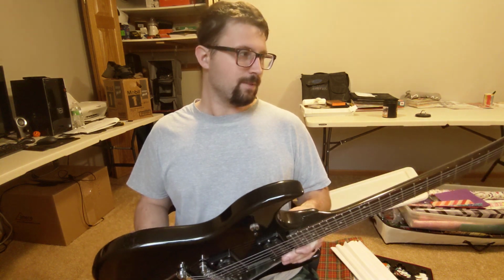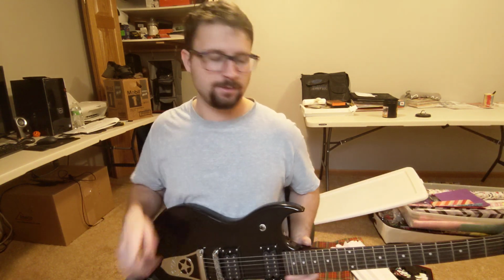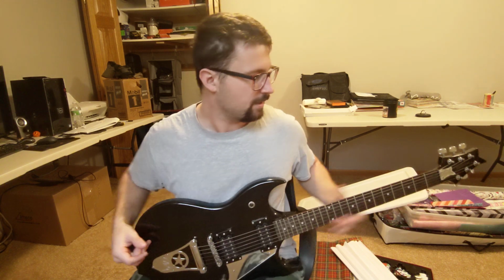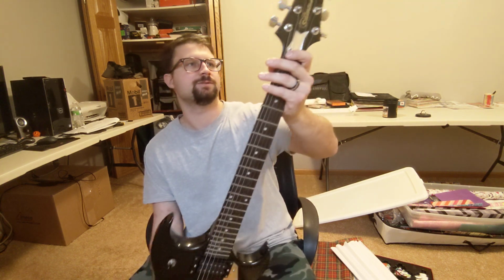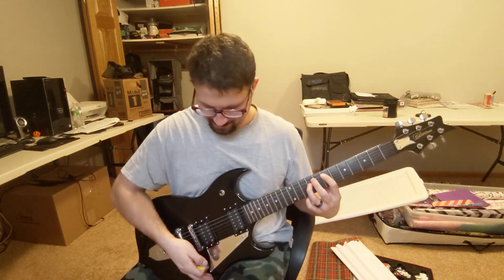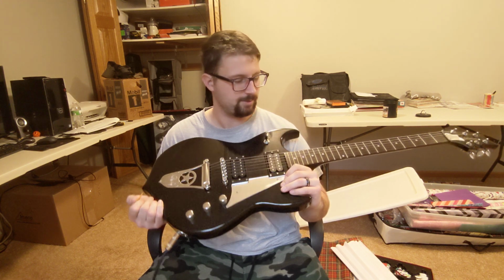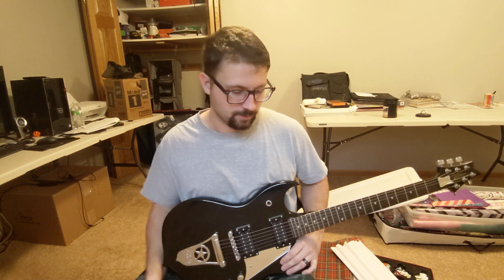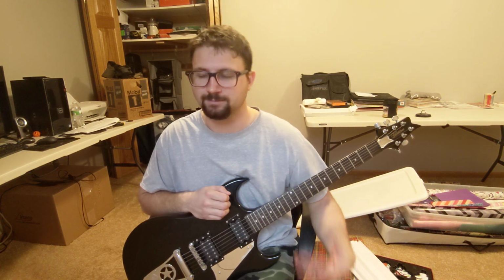Paul Stanley Silverstone Guitar